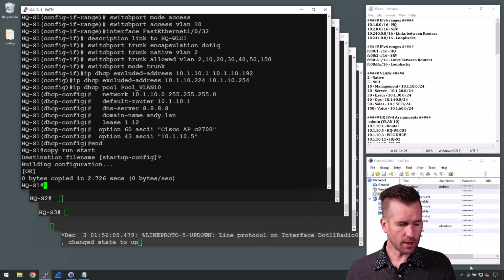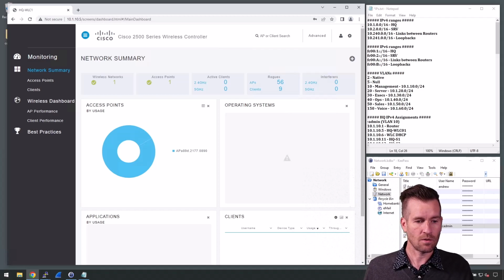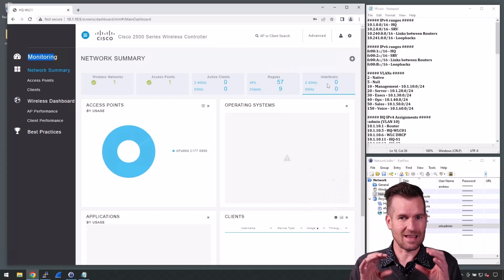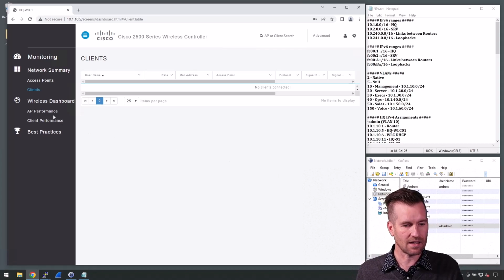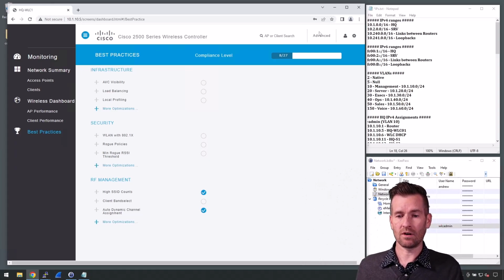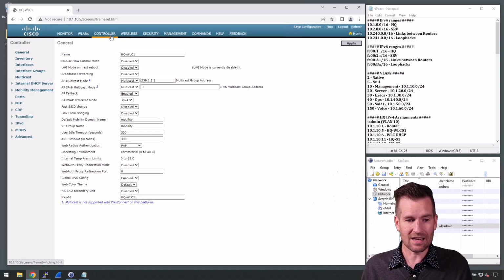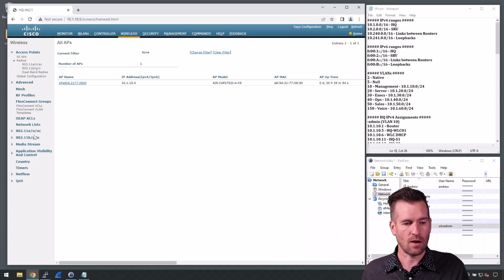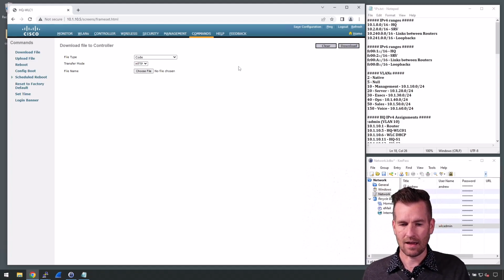CCNA LANs 12-4: DEMO: WLC Web Interface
📡 Initial Setup Access
We'll kick things off by accessing the web interface using the IP address assigned to our WLC. After entering our credentials, we're greeted with a dashboard displaying network highlights. It's time to explore!

🛠️ Dashboard Dive
The dashboard provides a snapshot of network metrics, including wireless networks, access points, clients, and rogue access points. It's like having a control center at our fingertips! 💻

🔒 Advanced Configuration
Clicking the "Advanced" button unlocks a plethora of options for deeper configuration. From wireless LAN settings to controller configurations, we're empowered to fine-tune our network infrastructure.

📈 Network Insights
While the CCNA may not delve too deeply into advanced configurations, understanding the basics of network management and security within the interface is essential. Let's navigate through this network adventure with confidence and vigor! 💥

After making configuration changes, hitting "Save Configuration" ensures our settings are preserved for future use. It's time to harness the power of your WLC's web interface!